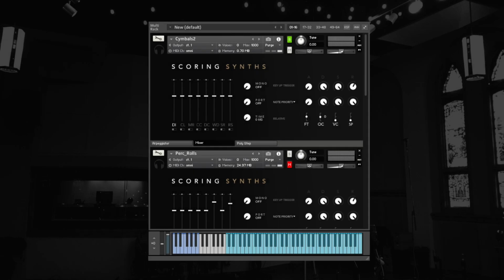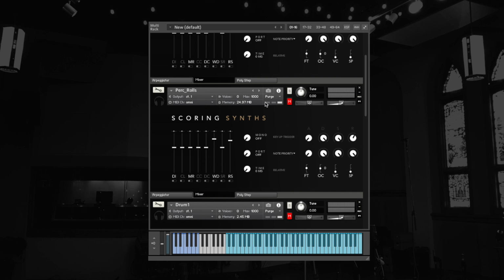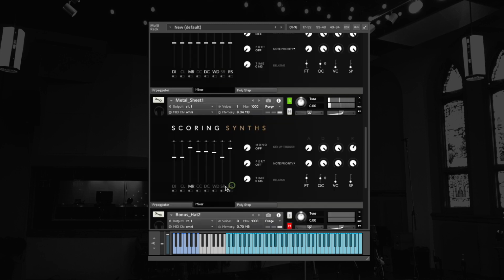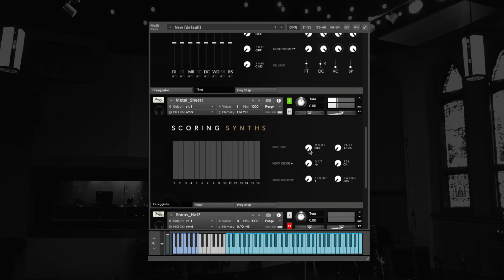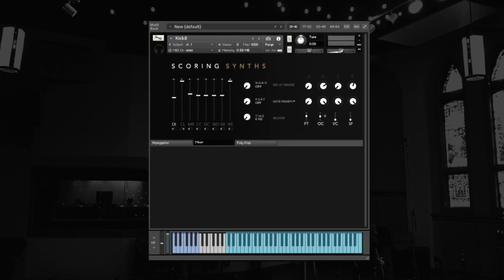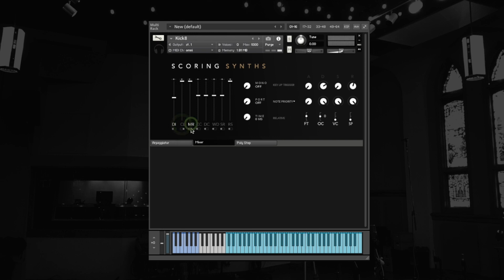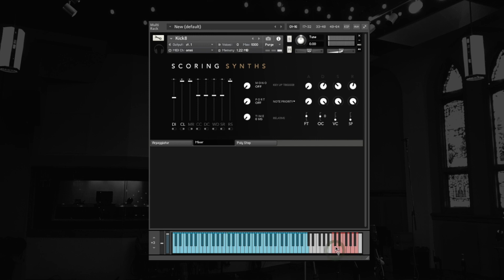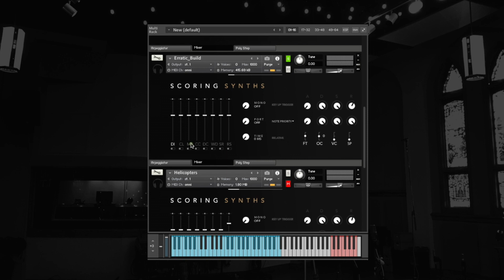Scoring Synths Walkthrough - PERCUSSION & FX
In depth walkthrough of the percussion & fx sounds in Scoring Synths.